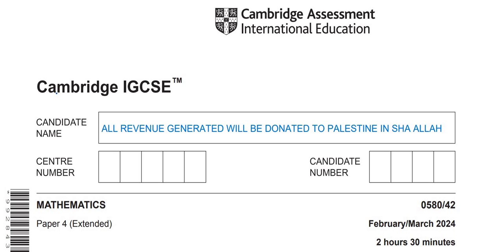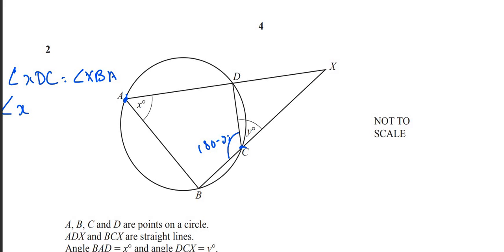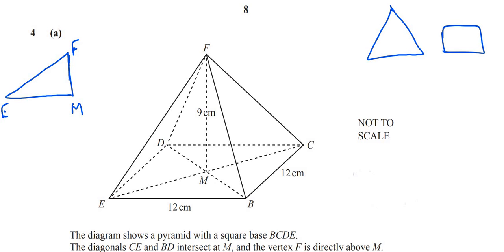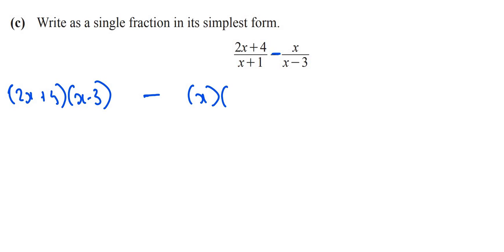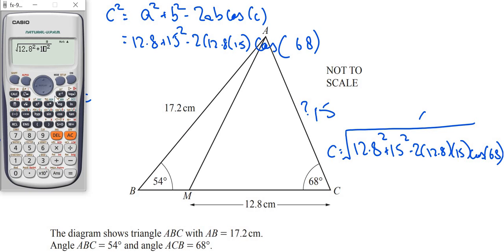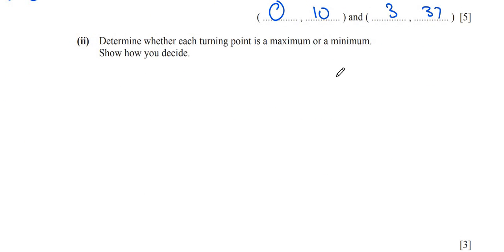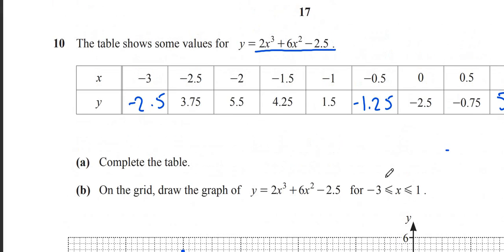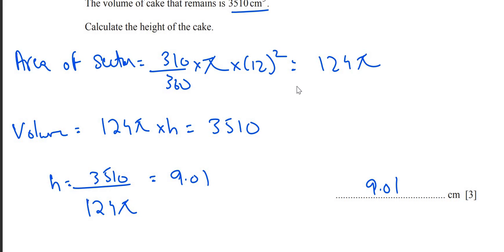IGCSE Math Paper Feb March 2024 (EXTENDED) | 0580/42/Feb/March/24 | COMPLETE SOLUTION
Time-stamps

Intro - 00:00
Q1 - 00:23
Q2 - 07:00
Q3 - 12:20
Q4 - 17:00
Q5 - 24:50
Q6 - 35:35
Q7 - 40:05
Q8 - 43:45
Q9 - 49:40
Q10 - 55:10
Q11 - 1:01:55
Q12 - 1:05:25